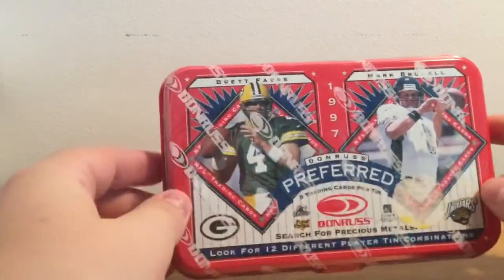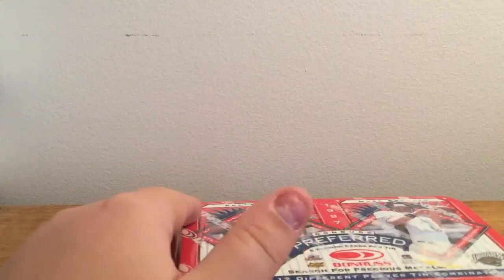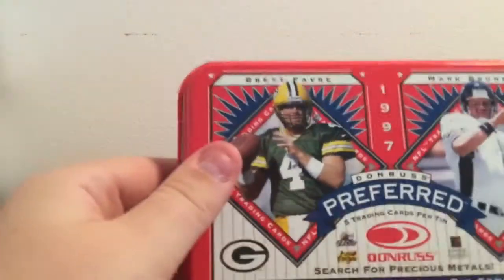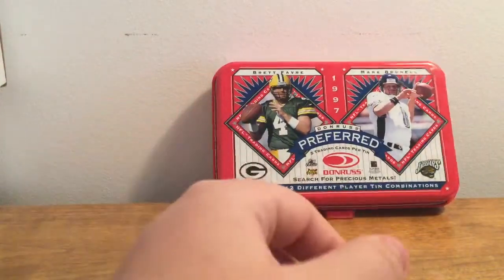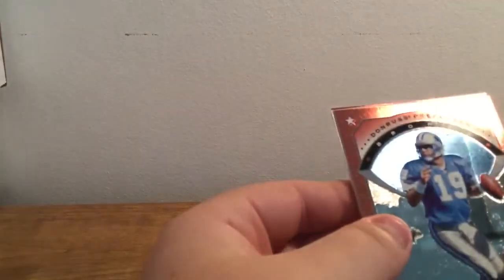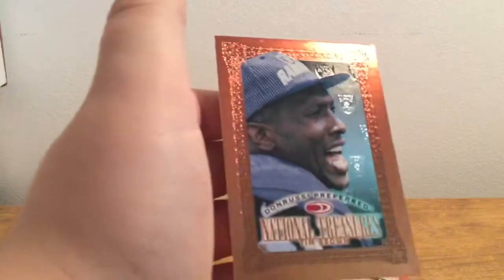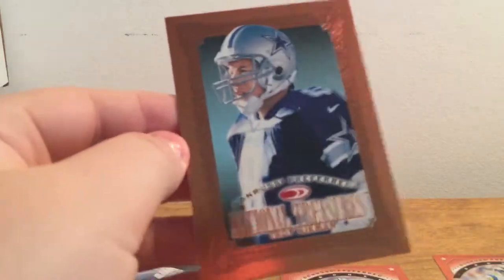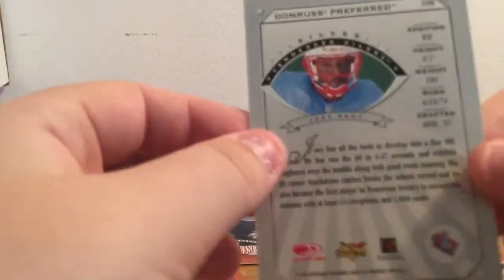1997 DONRUSS PREFERRED TRADING CARD TIN!!! PRECIOUS METALS???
It was a fun pack opening.